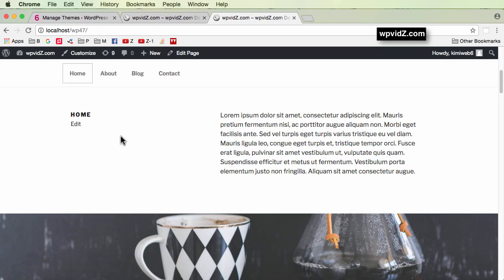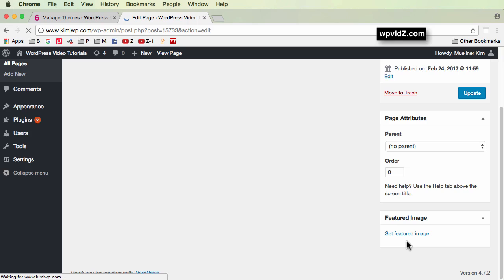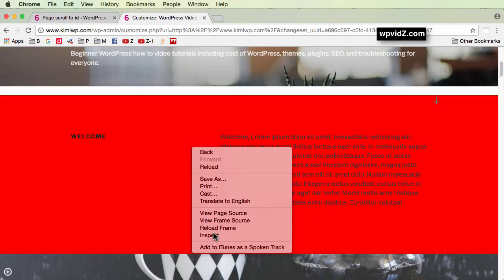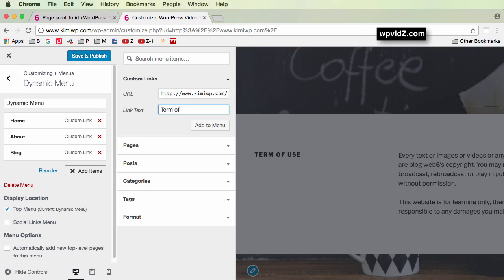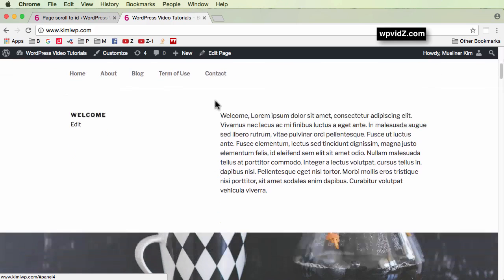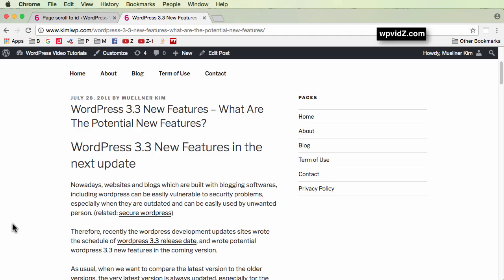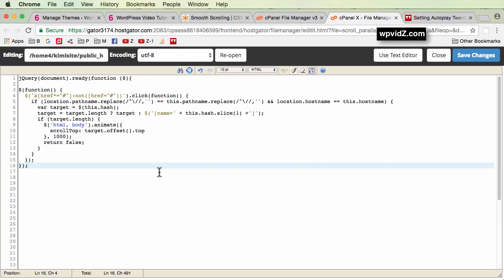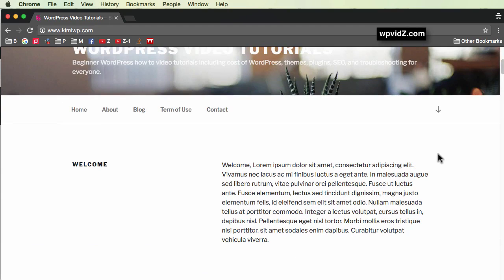Twenty Seventeen Theme: One Page Parallax Scroll Tutorial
This is an example if you want to have Twenty Seventeen theme with one page Parallax smooth scrolling feature.

In this video, I show you how you can achieve this with two methods. Using a plugin and a manual method.

Content
0:15 Demo of the result tour
0:56 Why Parallax one page website has many discussions about its SEO (Search Engine Optimization)
2:38 Tour on the site that we want to work with
3:29 Assign pages to 2017 theme's sections
4:42 Static front page setting

**Tutorial how to show menu and sections if you switch you previous theme to Twenty Seventeen theme

5:19 Assign featured images to pages that are included in "Sections"
6:56 Install and activate the plugin "Page scroll to id"
9:09 Using the menu specifically for the Parallax effect --- Important steps
17:04 Modifying the end location of scrolling

20:35 Adding actual menu links to the important pages that are linked to Parallax menu

Manual Method
28:10 Accessing your Child Theme files
28:40 Adding JS script
32: 05 Enqueue the JS script to child theme's functions.php
35:31 Adjusting the position of scroll end